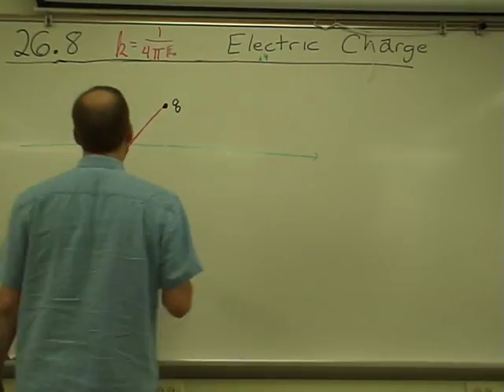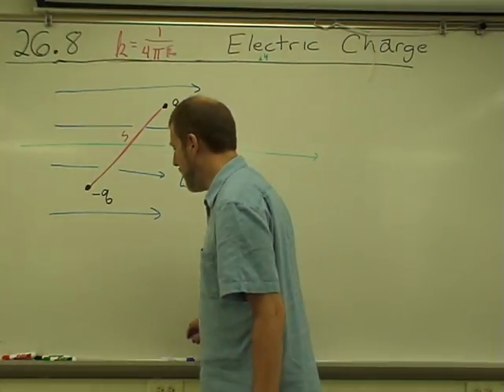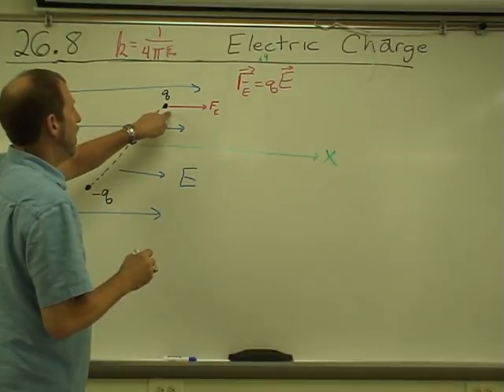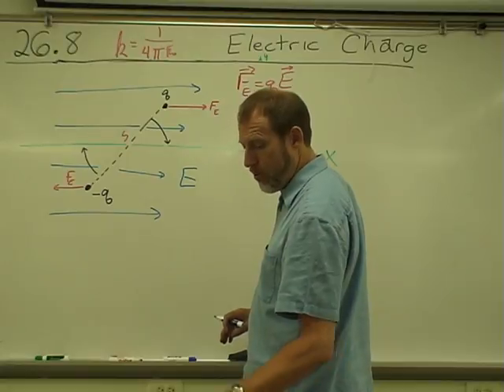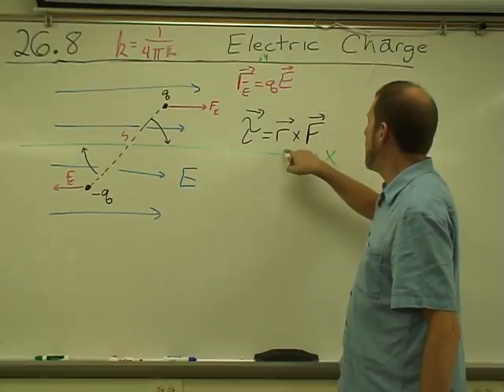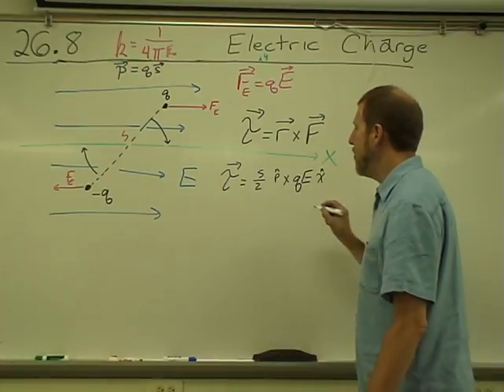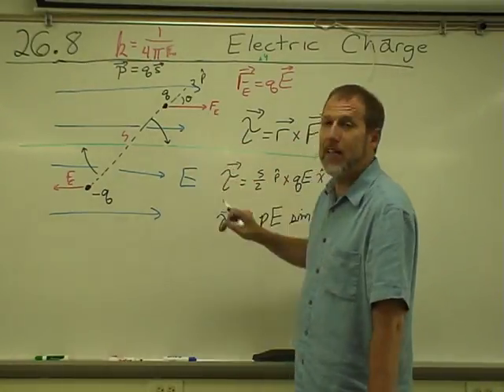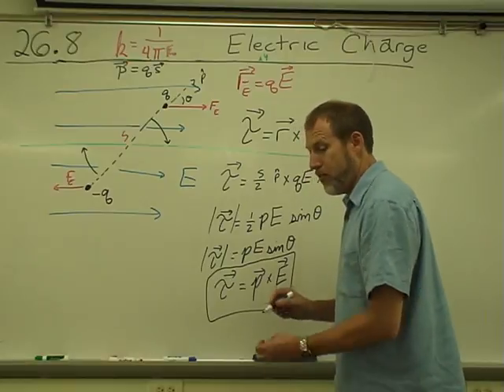26 point 8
I can describe the forces and torques on an electric dipole in an external electric field.